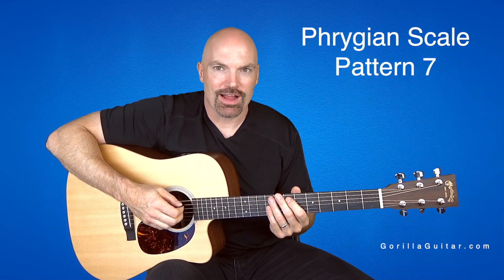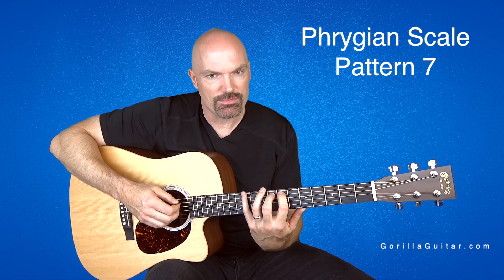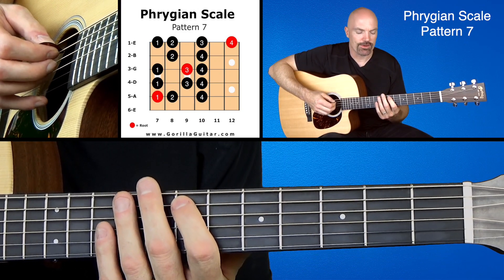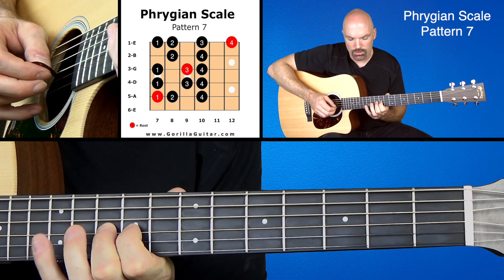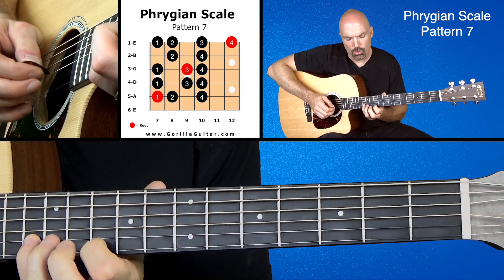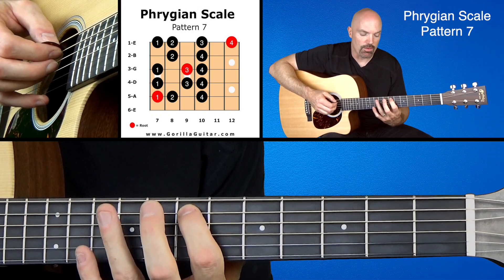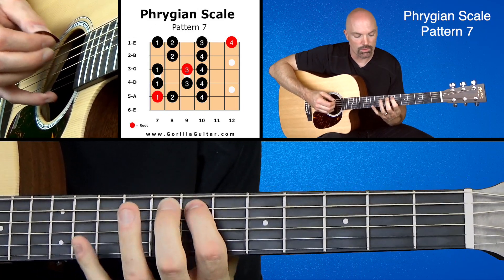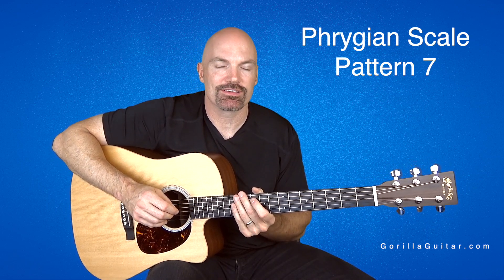Scale Phrygian Pattern 7 Blue HD 1080p